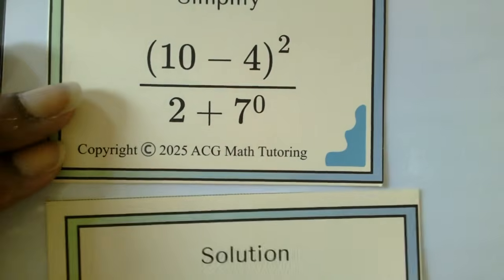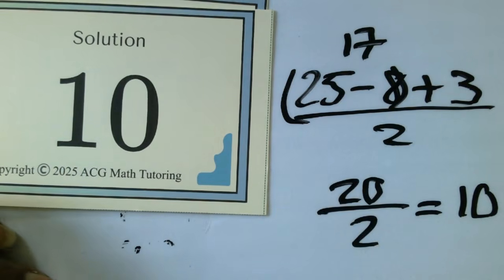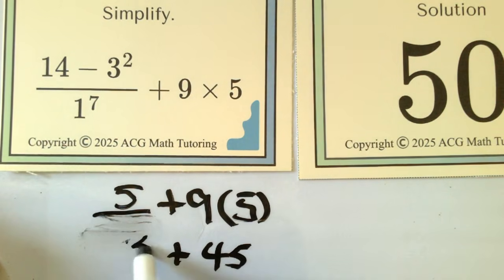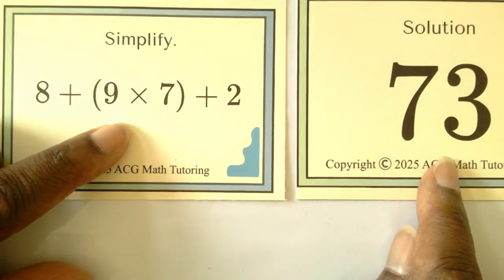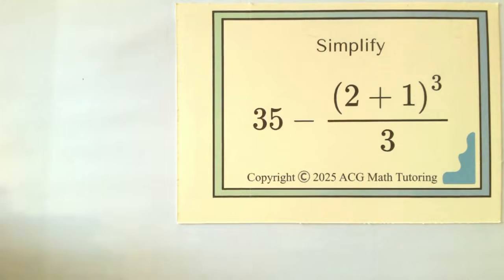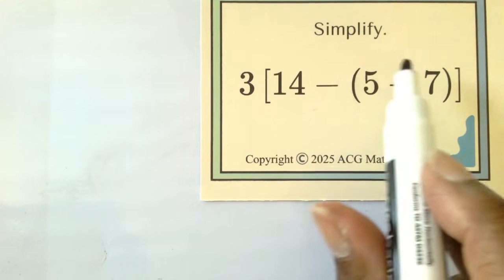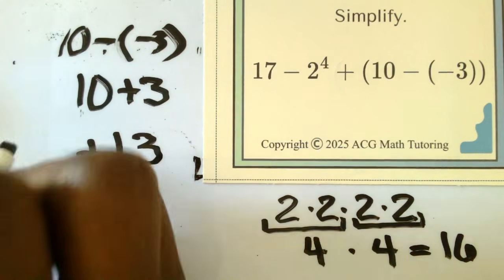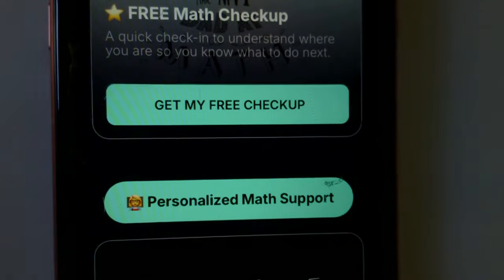Math by Audrey | Order of Operations 30-second Challenge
30-Second Order of Operations Challenge! ⏱️

Think you've got the order of operations down? Put your skills to the test and see if you can solve today's problem in 30 seconds or less!

This challenge is designed for students who are still learning or building confidence with the basics. If it seems easy to you, that's okay—you've already mastered this skill! 🎉

Remember, not every math challenge is meant for the same audience. Someone else may be seeing this concept for the very first time, and that's exactly who this is for.

Drop your answer in the comments (no spoilers!), and let me know how long it took you.

📚 One step at a time. One problem at a time. One confident student at a time.